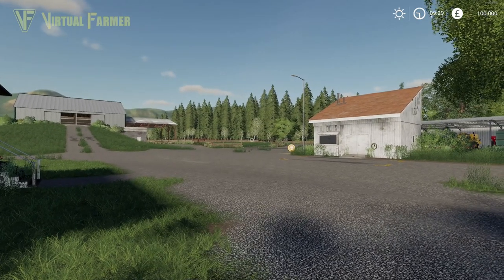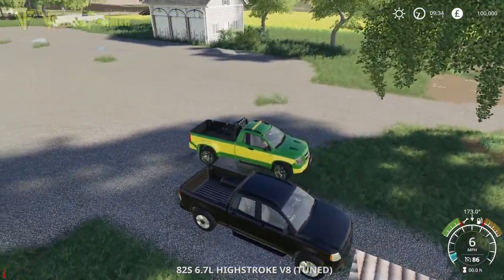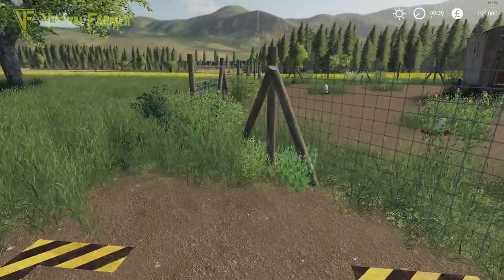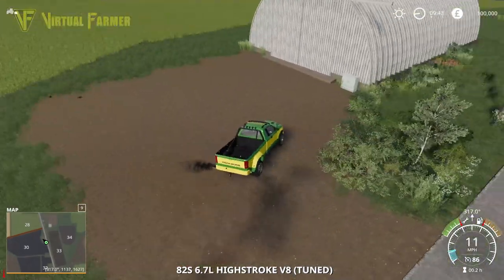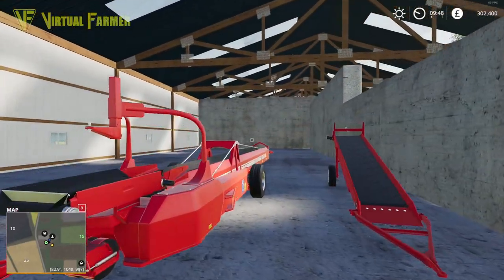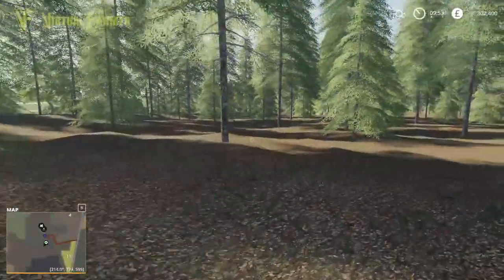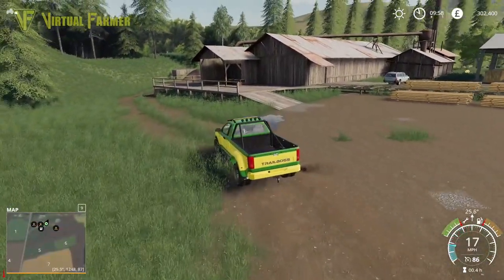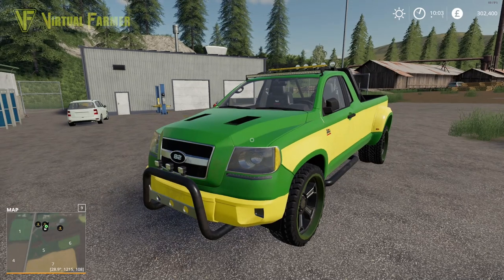Crawford Farms by Rubberburner89 | Farming Simulator 19 Map First Look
In this video we take a first look at Crawford Farms by Rubberburner89 , a North Ameriacan map based on a real location on the East Coast of Canada for Farming Simulator 19 available for PC via the ingame modhub

Thanks to the following Patreons for their support during January:
--- Executive Producer ---
Galcomp Gamer
Pheonix3081

--- Co-producer ---
martinMLGAMER

--- Associate Producer ---
Brad maidment
Daniel Skinbjerg
Flupper88
Jack Collins
James
James Coy
Macartan Caughey
Simon Hardy
Zachary

--- Patron ---
Deacon Ix
Farmer Lewis 11
Farmingirl 27
FendtFarmer85
fiona siddons
Hugo Heynes
Lee Jones
Tim Herrington
Boom Confetti

System Specs:
Hard Drives:
- 2x WD Blue 2TB Desktop Hard Disk Drive